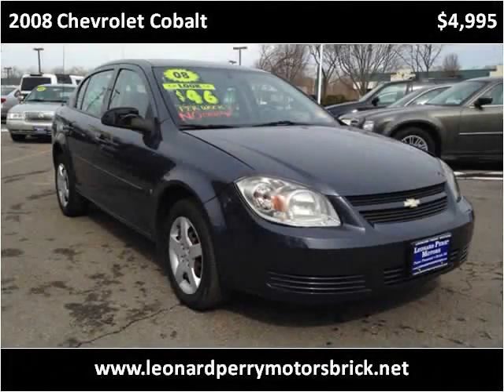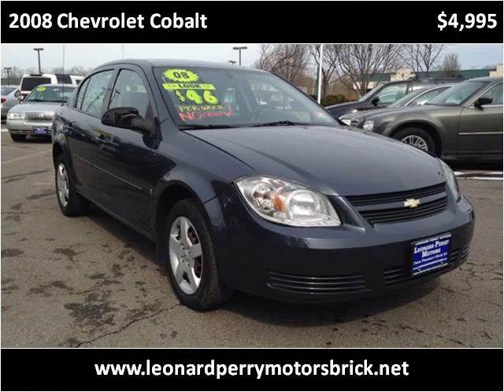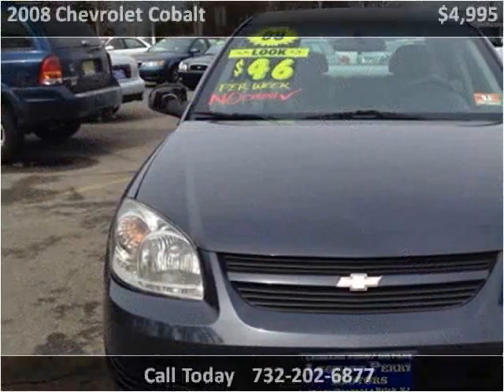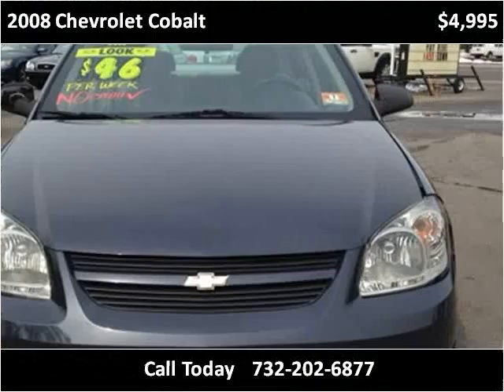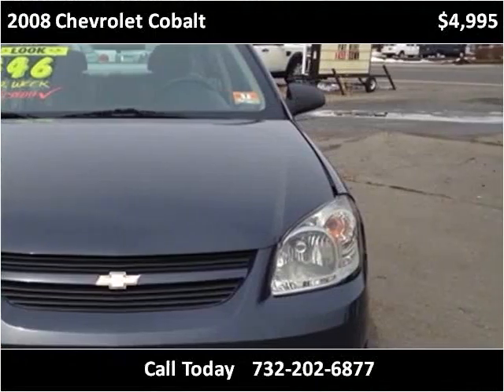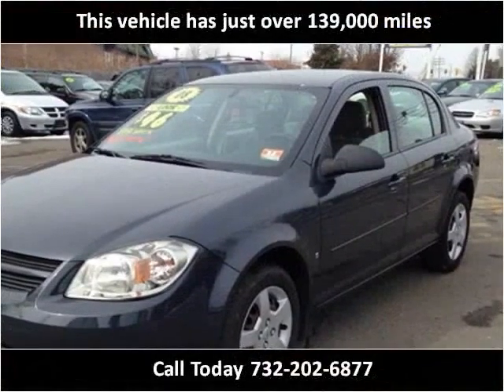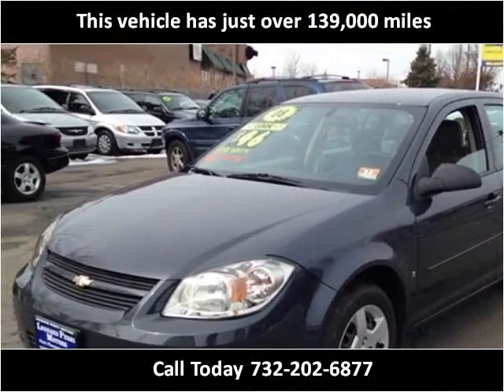2008 Chevrolet Cobalt Used Cars Brick NJ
This 2008 Chevrolet Cobalt is available from Leonard Perry Motors Brick.